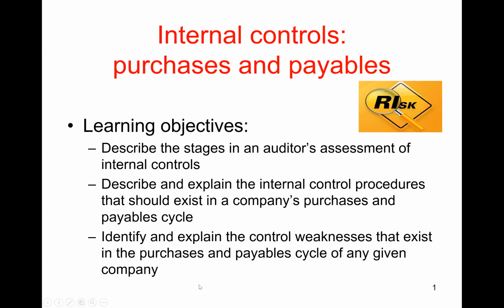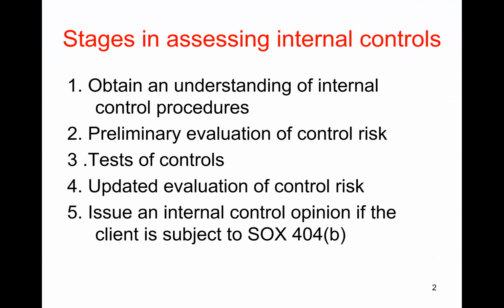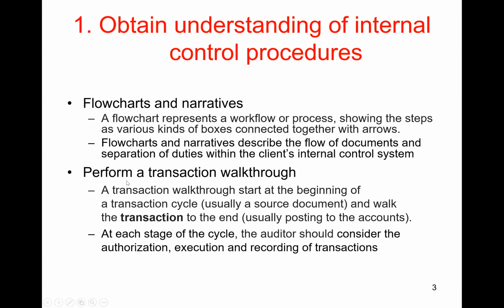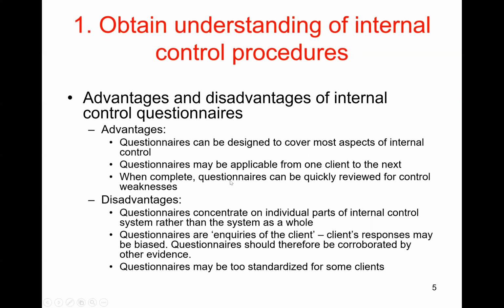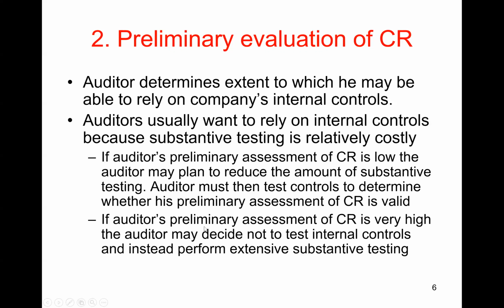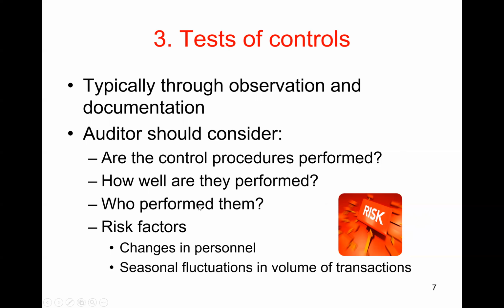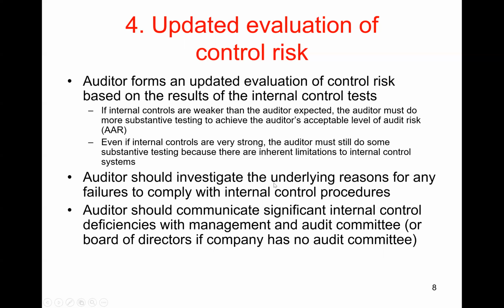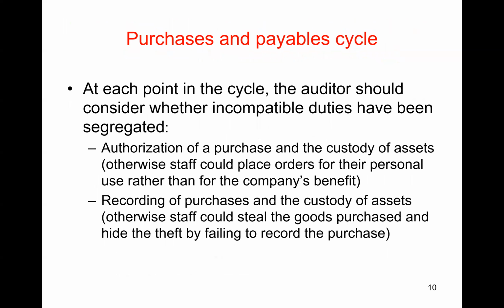Internal controls in purchases and payables